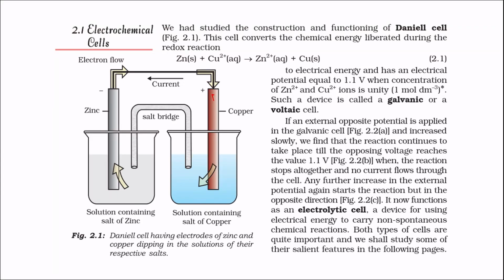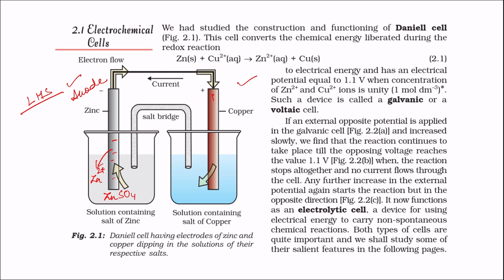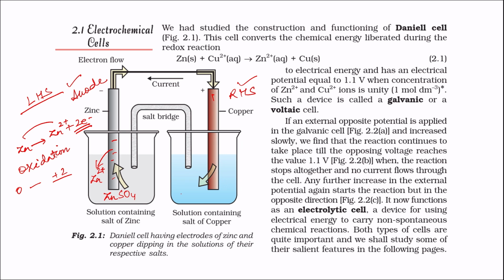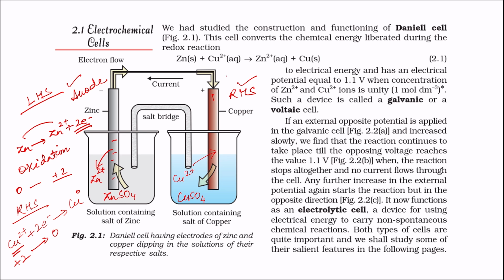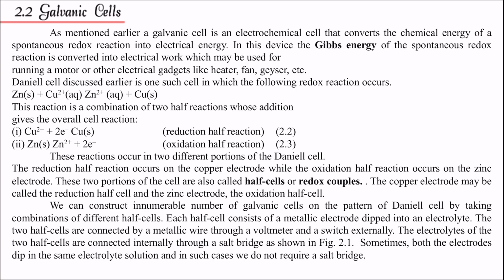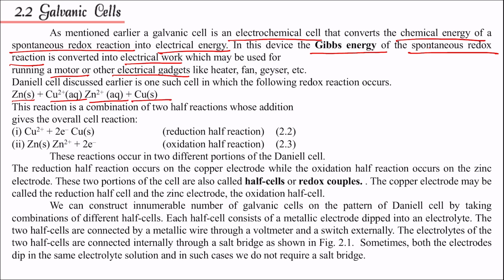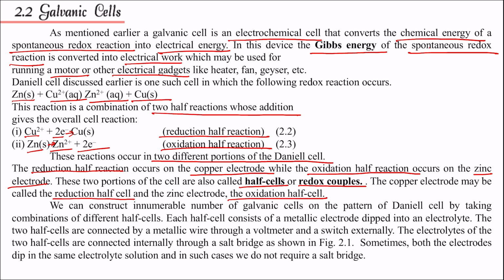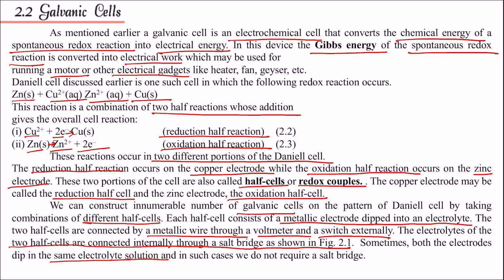Half Cell/Reduction half cell/Oxidation half cell